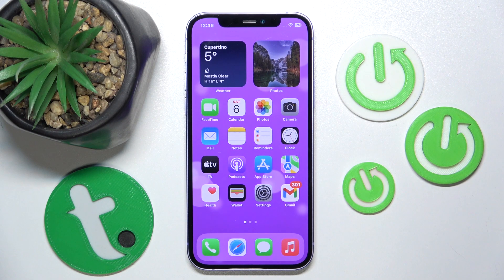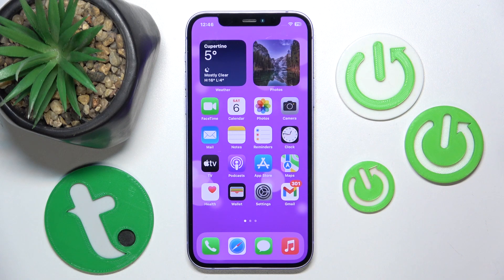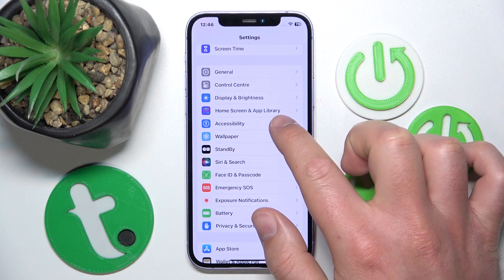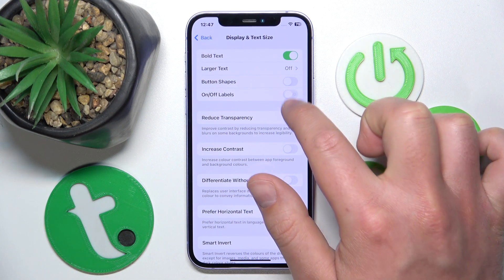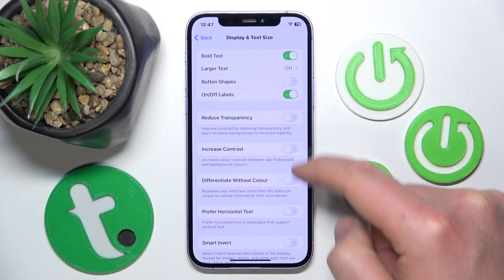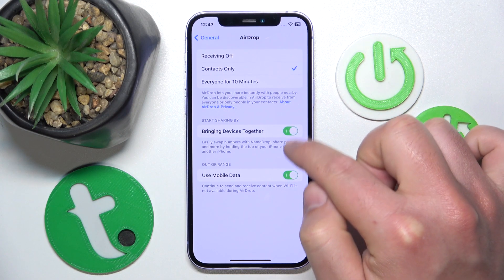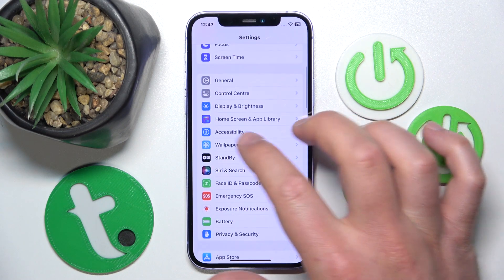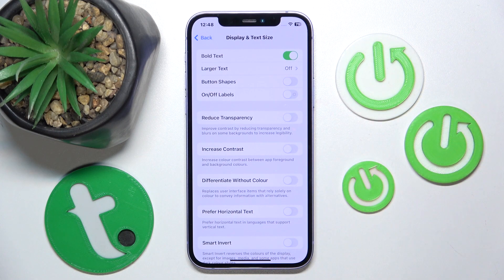How to Enable Or Disable On/Off Button Labels on iPhone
Find out more about iPhones:
Hi! Enabling or disabling On/Off button labels on iPhone can be a matter of personal preference, offering customization options for users. This feature adds text labels to the power buttons in the Control Center, making it easier to identify their functions. Enabling button labels can provide clarity, especially for users who may be unfamiliar with the icons associated with power controls. Conversely, disabling button labels can create a cleaner, more minimalist appearance in the Control Center, reducing visual clutter. Stay here and find out how to enable or disable the on/off button labels on iPhones.

How to enable or disable on/off button labels on iPhone? How to enable on/off button labels on iPhone? How to manage on/off button labels on iPhone?